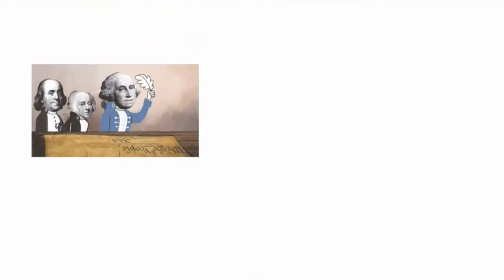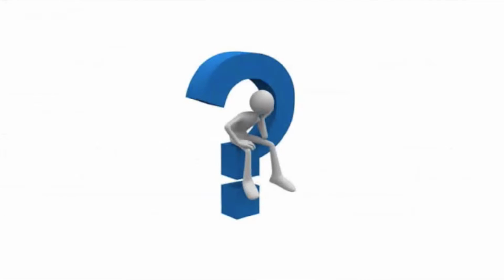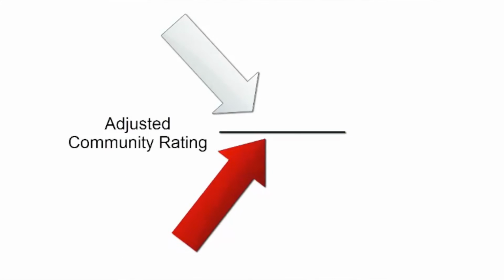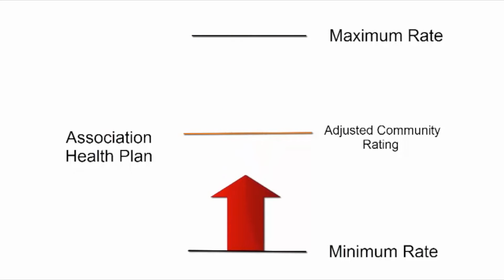AGC Health Plan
This video is about the AGC Health Plan